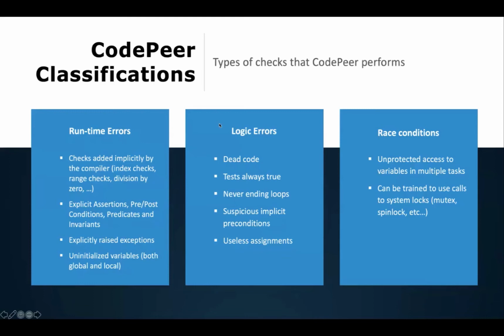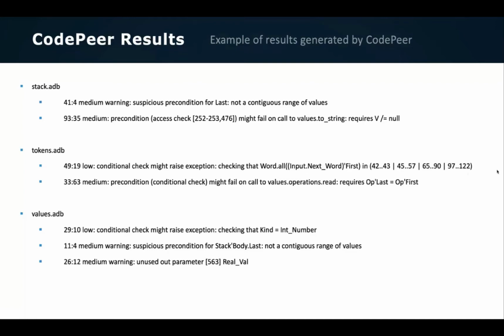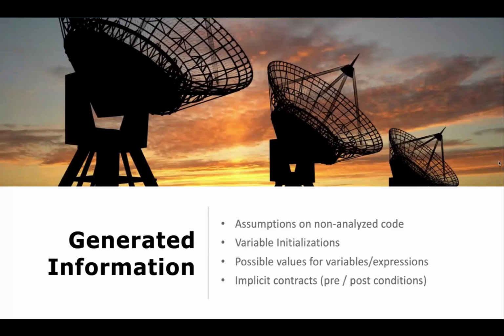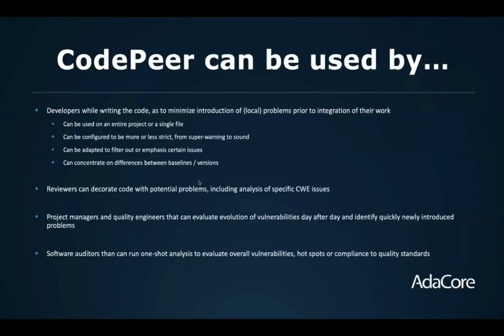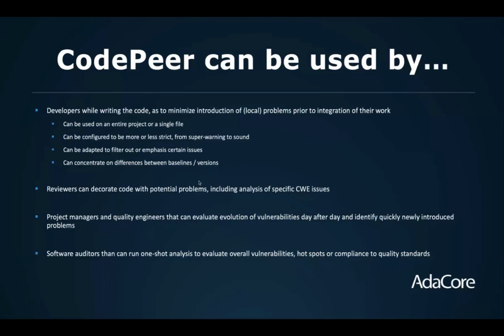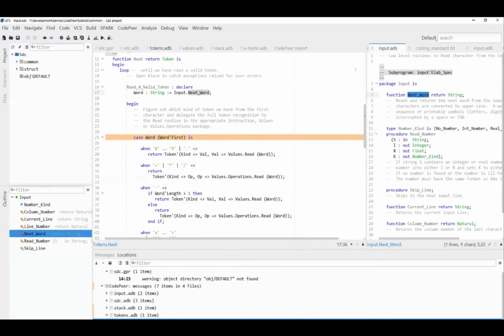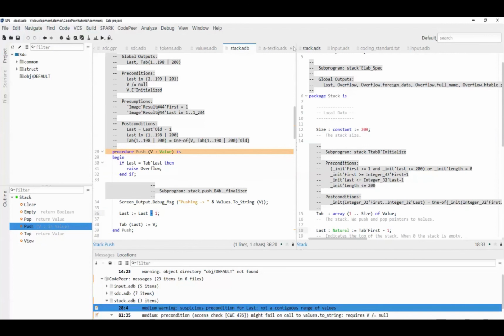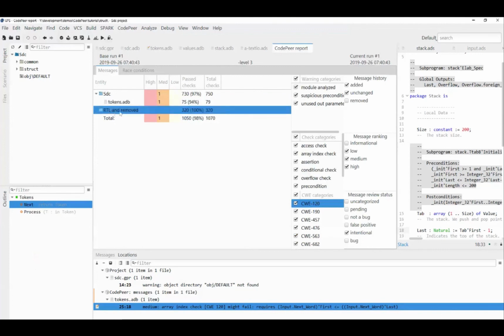CodePeer Webinar Demonstration — Advanced Static Analysis for Ada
Hosted by Rob Tice, Lead Technical Account Manager for AdaCore.

CodePeer is AdaCore’s tool solution for your advanced static analysis needs. CodePeer is more than a simple linter, it is capable of finding potential safety and security vulnerabilities in legacy and actively developed code bases. We will demo CodePeer and its use inside the GNAT Programming Studio IDE and discuss its use in your everyday development workflows.

Rob has degree in Electrical Engineering from Rensselaer Polytechnic Institute, he has worked in the industrial automation and music technology industries as a hardware engineer and embedded software engineer where he specialized in the development of real-time, embedded applications. At AdaCore, Rob is a technical resource for the sales team, working with customers to understand and solve their technical challenges. He also conducts consulting, training, and mentorship activities for AdaCore’s customers.